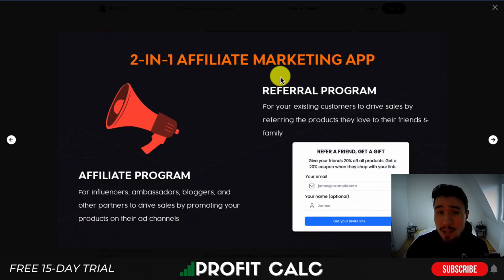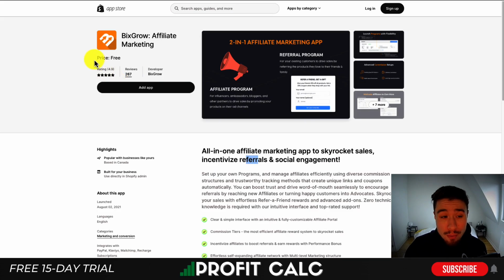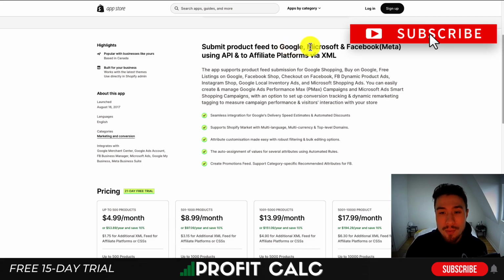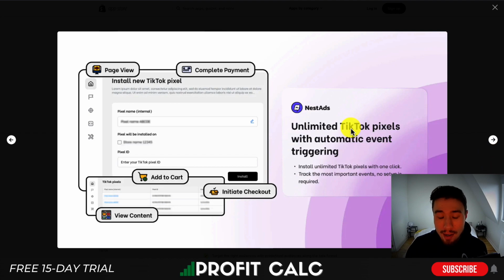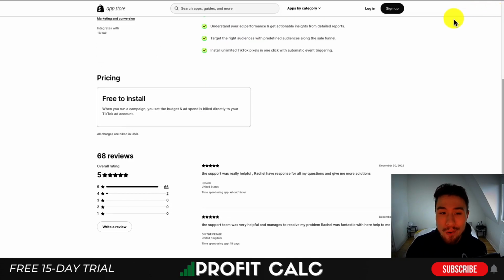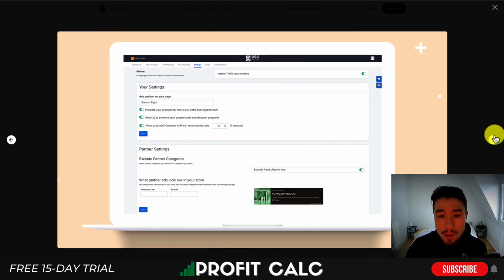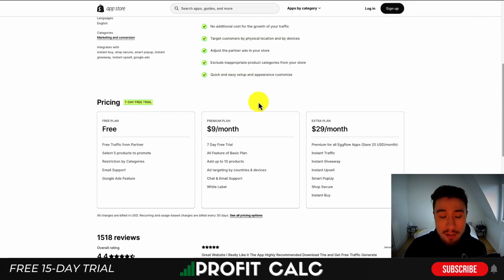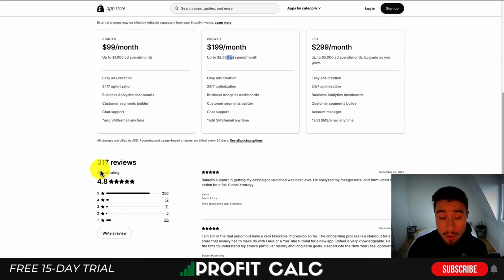New Best Advertising Apps for Shopify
Are you looking for new and innovative ways to promote your Shopify store? Then you'll love these Best Advertising Apps for Shopify in 2023!

These apps are perfect for promoting your Shopify store online, and will help you reach new customers and grow your business. Whether you're a small business or a large corporation, these apps are sure to help you grow your business!

Each app covered goes over its UI, description, pricing, and reviews.

PROFIT CALC (Start your free 15-day trial)